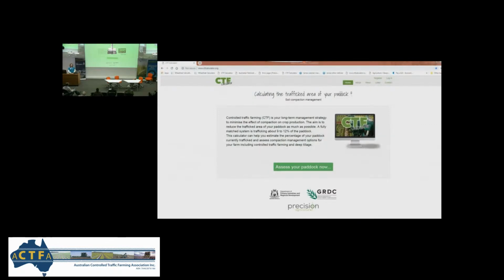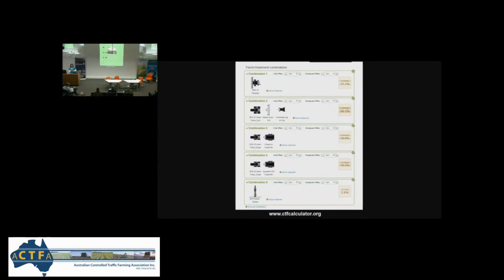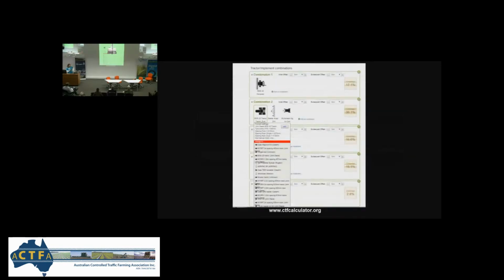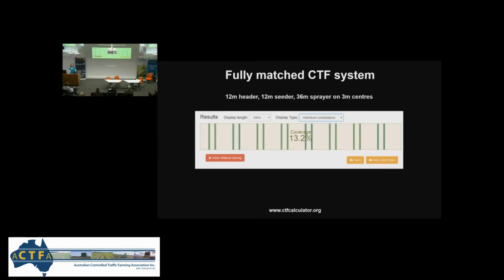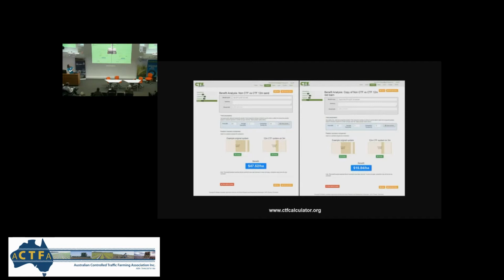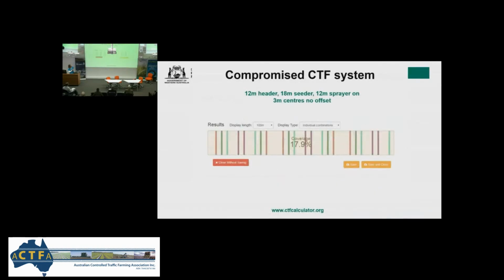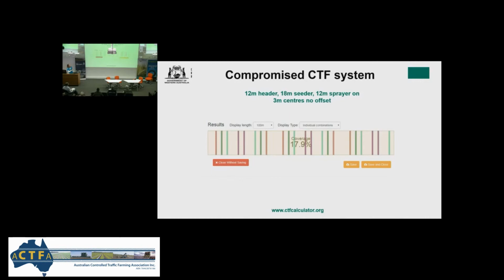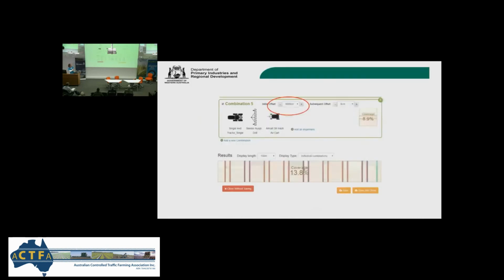CTF19, Controlled Traffic Farming Conference, Feb 2019, Ballarat Australia. Speaker Bindi Isbister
Bindi Isbister (AU/WA) – ctfcalculator.org: A web-based decision support tool for CTF.